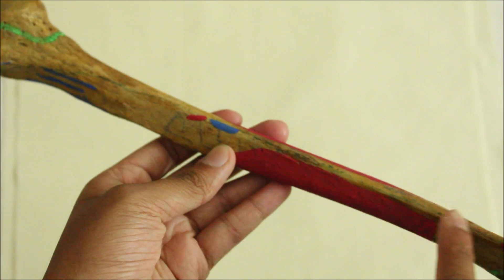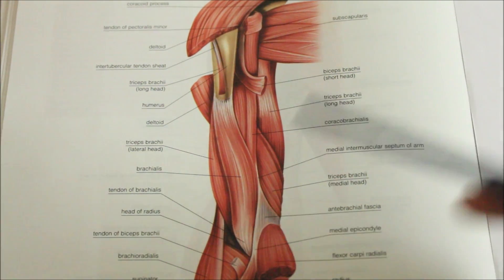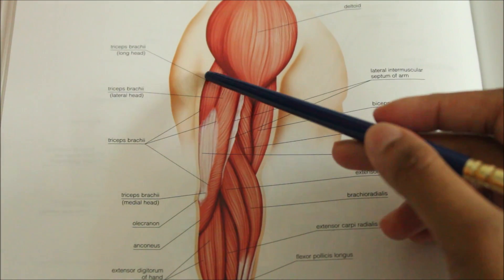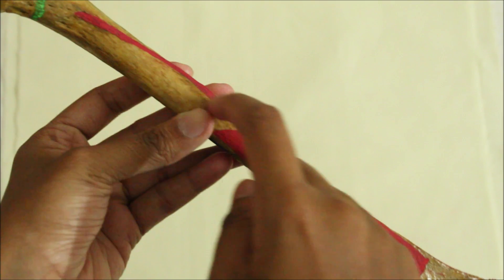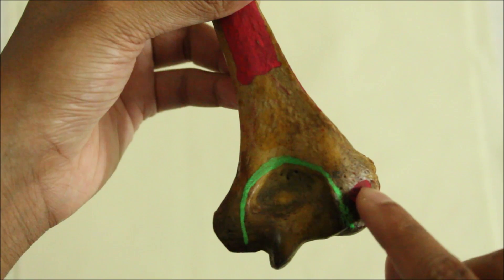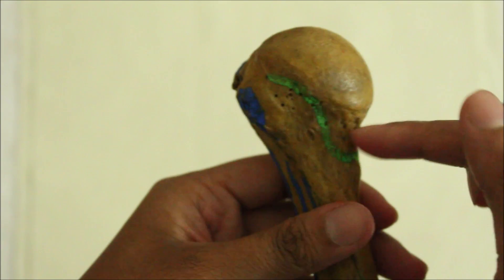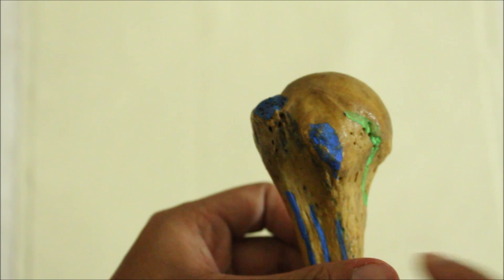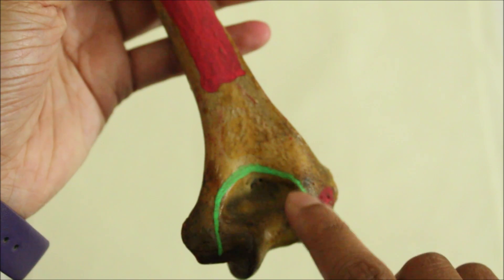HUMERUS | BONES OF UPPER LIMB | ANATOMY | SIMPLIFIED ✔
Features of Humerus | Side Determination | Attachments of Humerus |